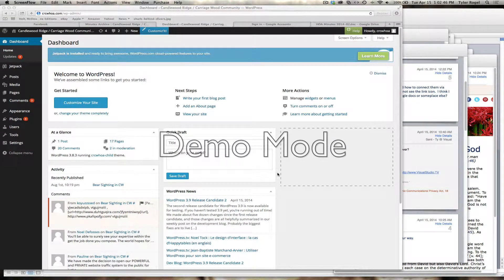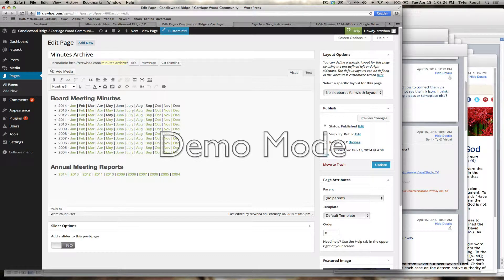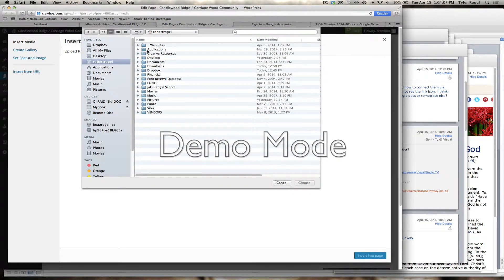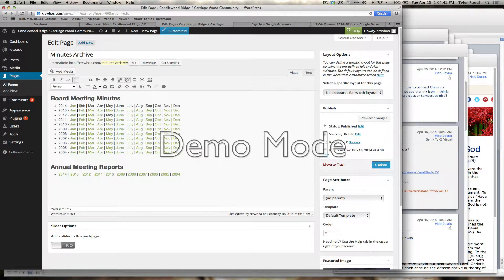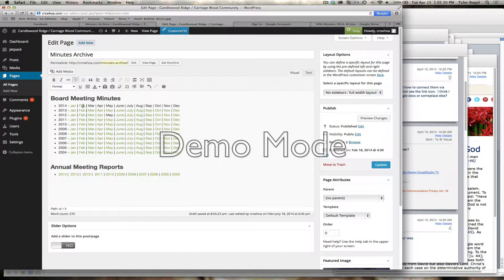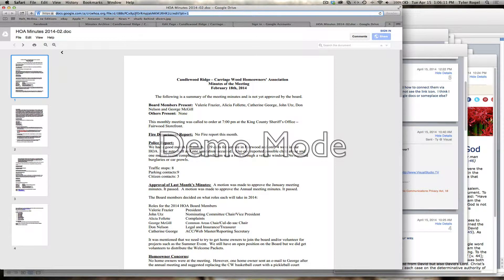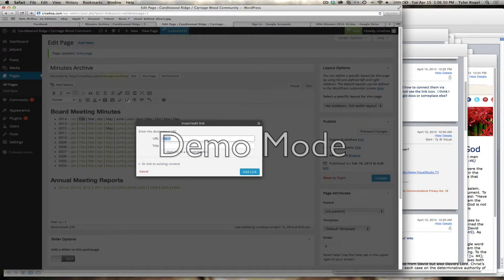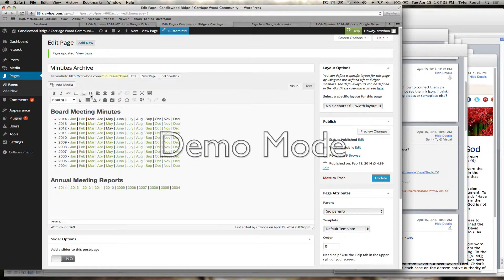Editing Wordpress Adding file and link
Wordpress Editing File and Link